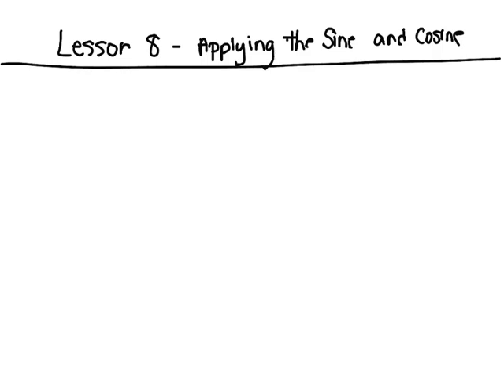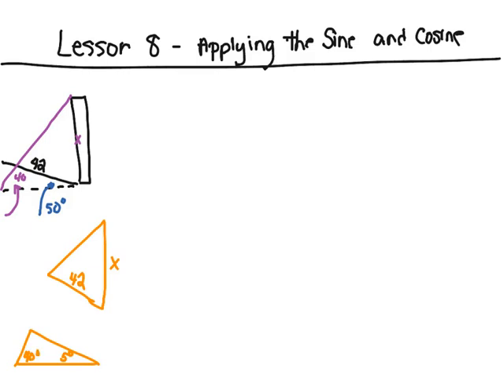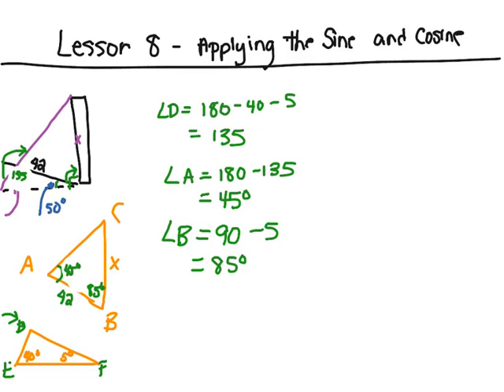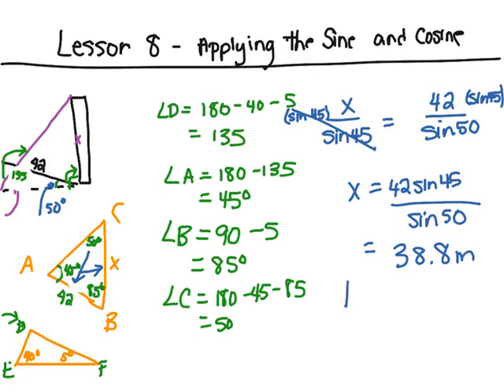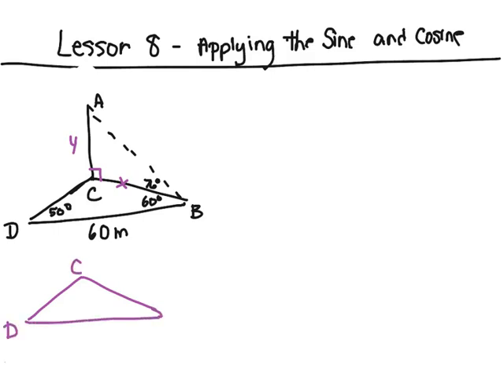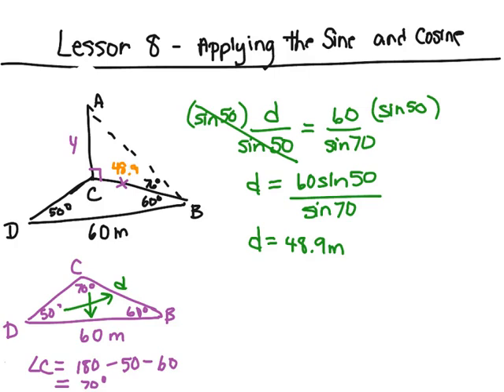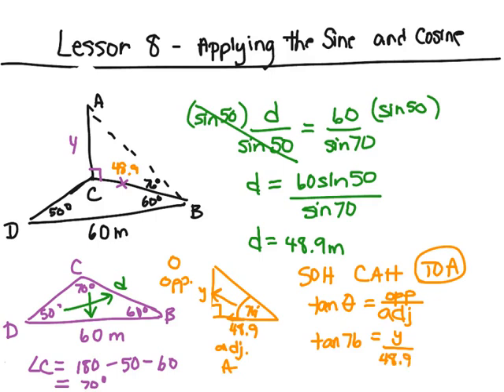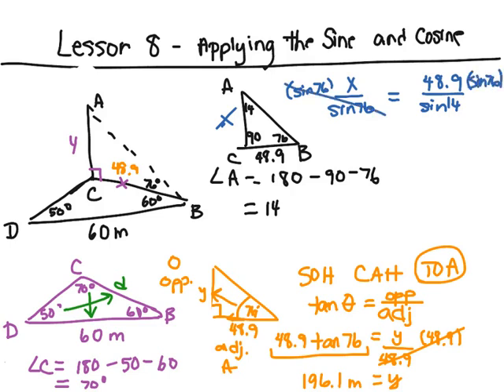Foundations 20 - Acute Triangle Trigonometry - 8 - Applying the Sine and Cosine Law